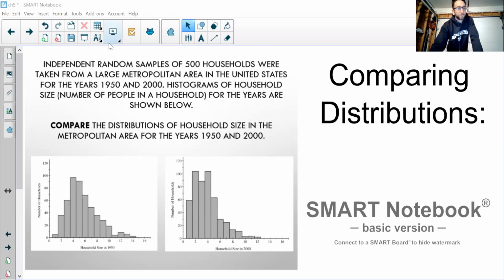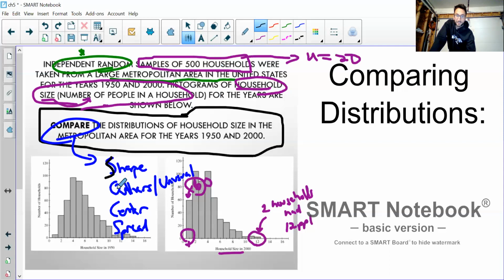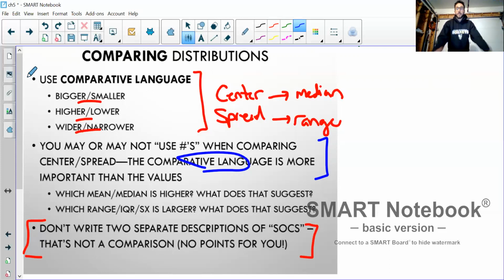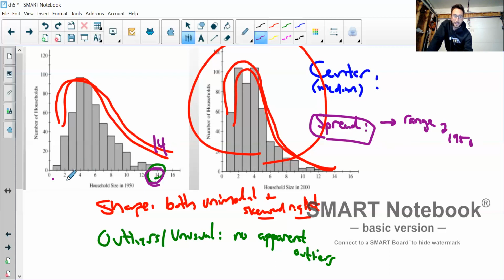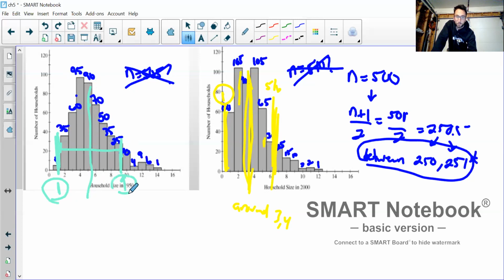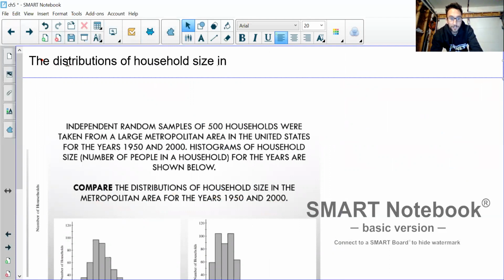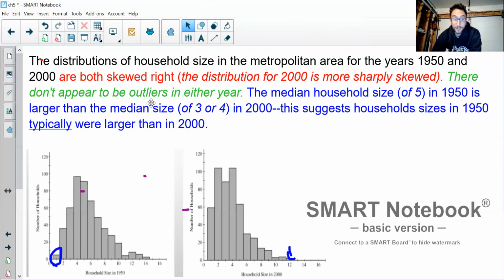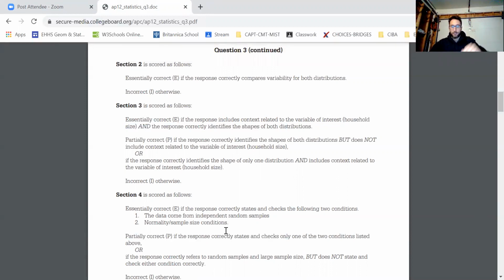Comparing Distributions (Histograms)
An overview/example of how to compare distributions given two histograms; based on a 2012 released free response.